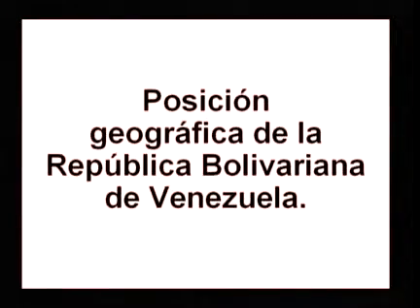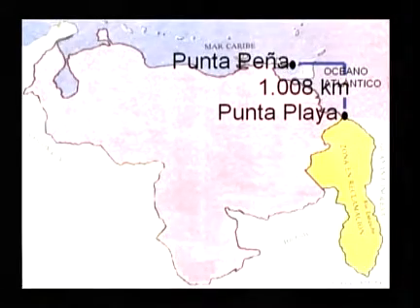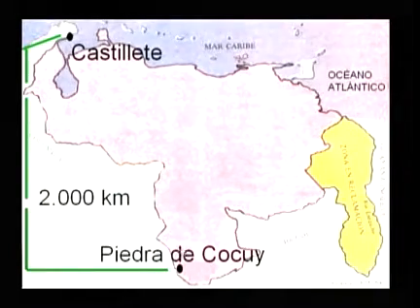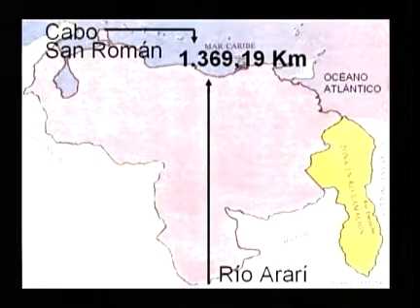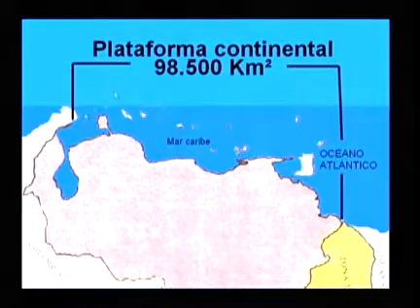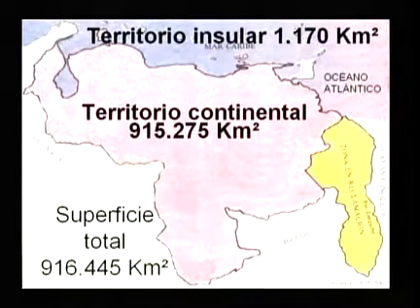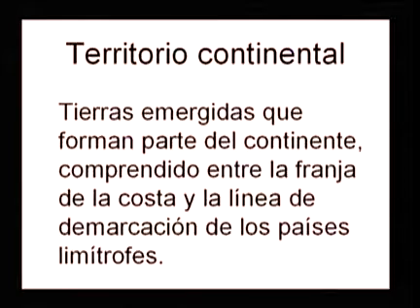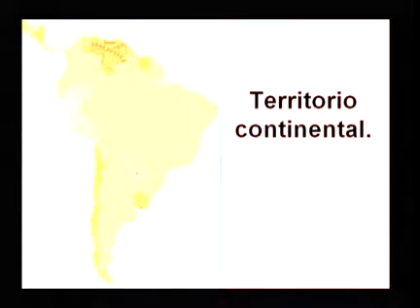Ribas Integral, 3er Semestre, Geografia de Venezuela, Video: 5 Posición geográfica.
Ribas Integral, 3er Semestre, Geografia de Venezuela, Video: 5 Posición geográfica. Extensión territorial. Elementos del espacio geografico. División política.